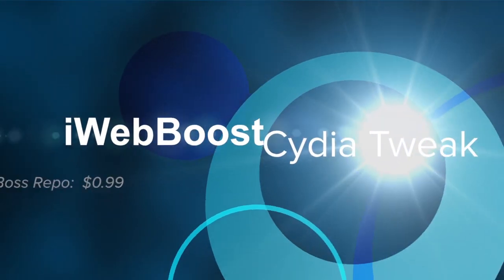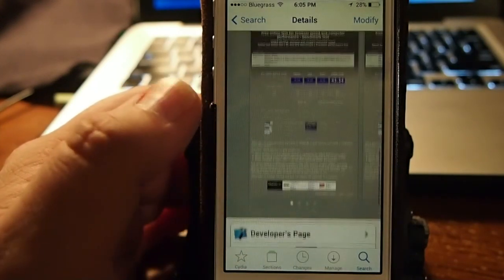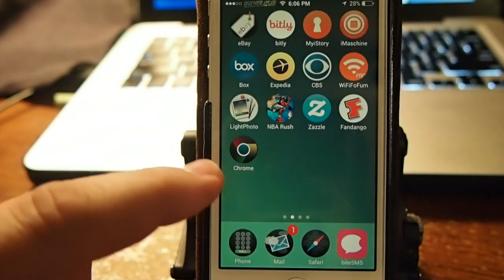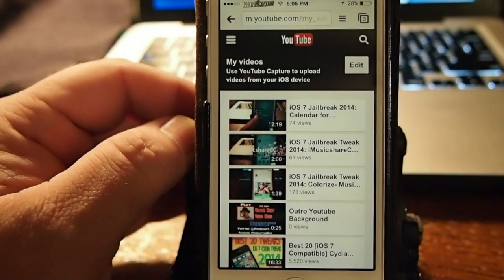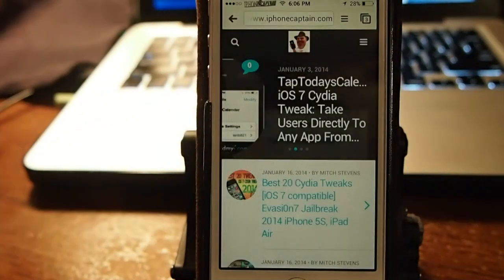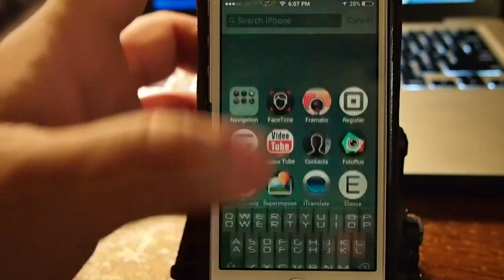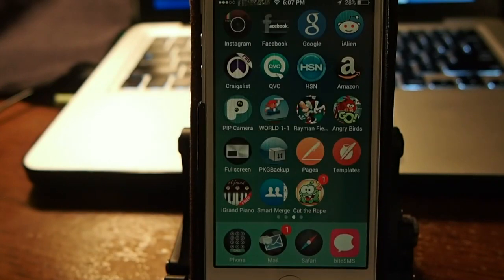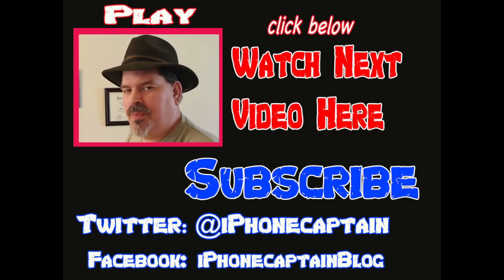iOS 7 Jailbreak 2014: iWebBoost INCREASE SPEED SPEED SPEED..........